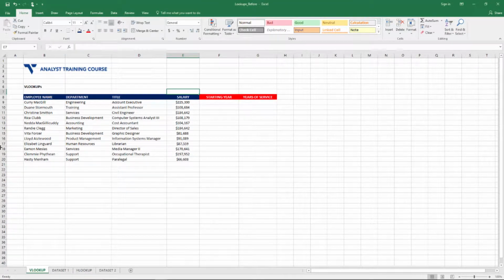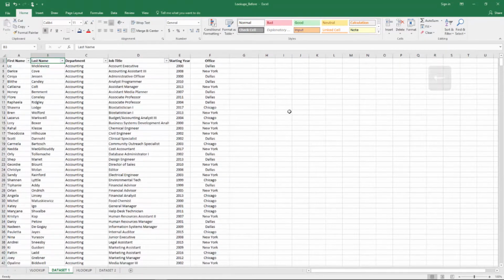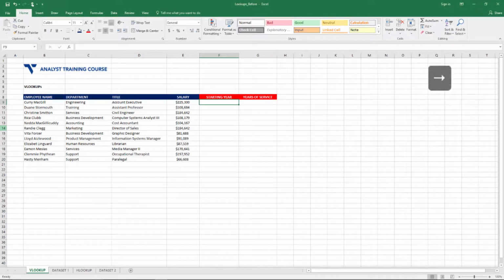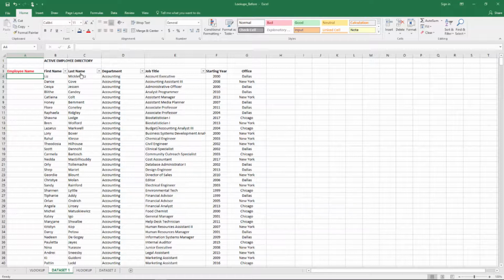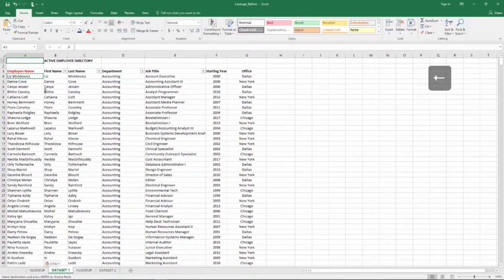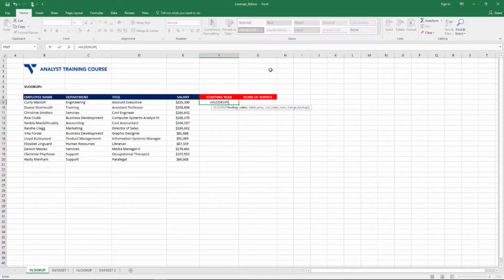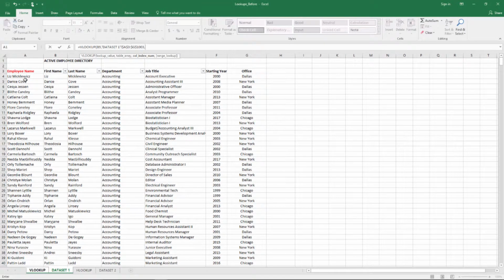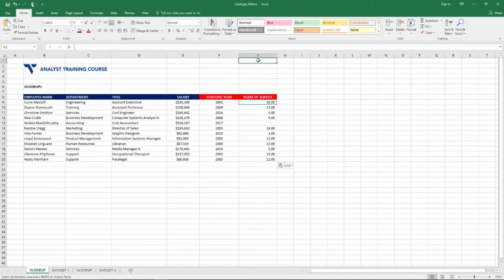VLOOKUP EXPLAINED - Advanced Excel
In this lesson you will learn how to use lookup formulas, including mastering vlookups and hlookups and how to combine data from two different datasets based on a common attribute.

Download the slides and spreadsheets for free at tranchetraining.com